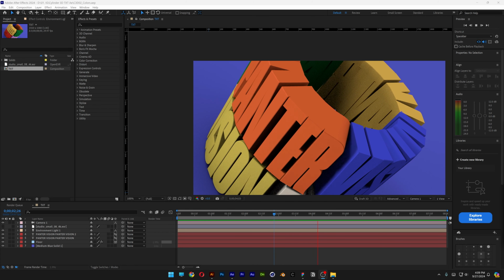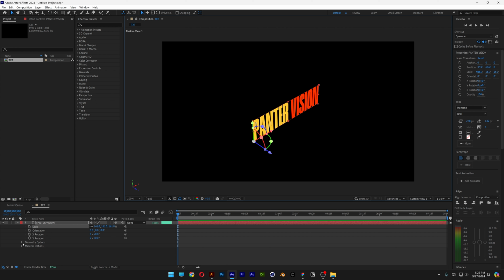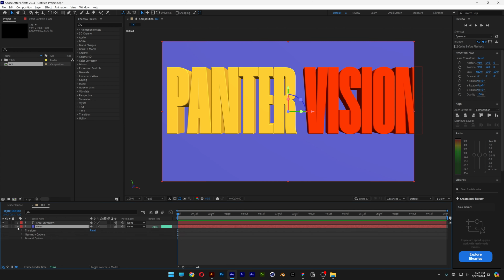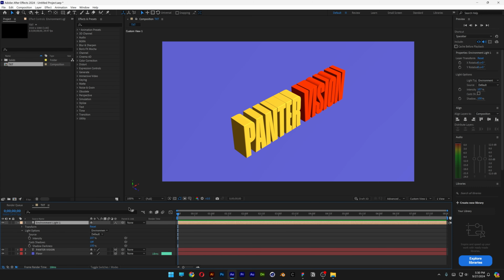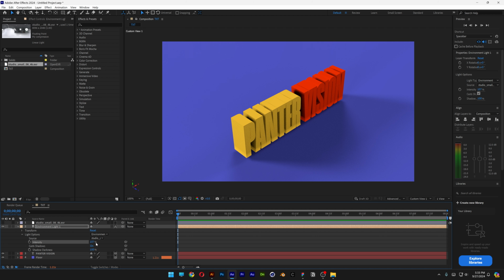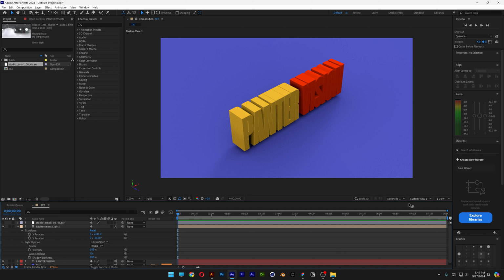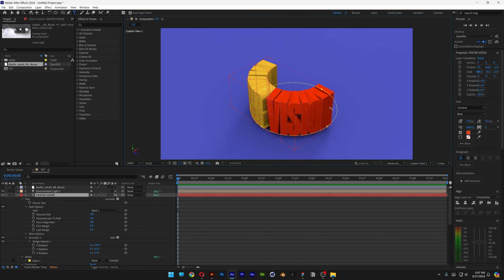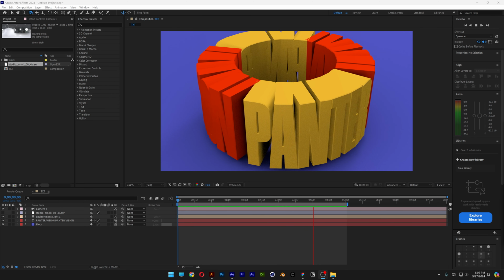Make Spinning 3D Text in After Effects FAST!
Learn how to make spinning 3D text in After Effects quickly with this tutorial! This tutorial will show you how to achieve a cool 3D rotating text effect for your videos.